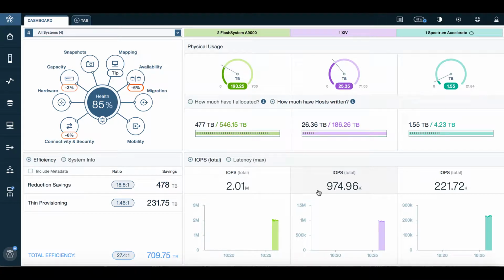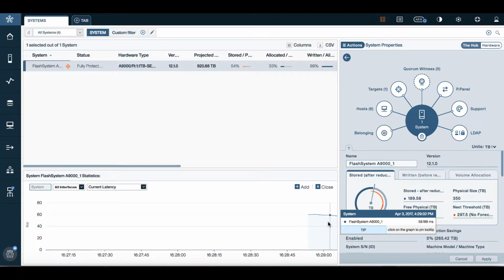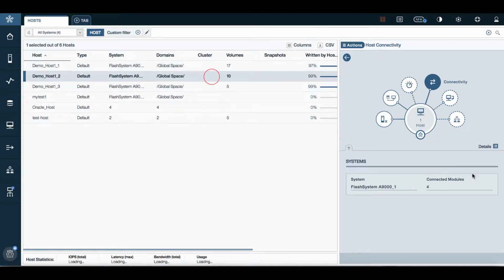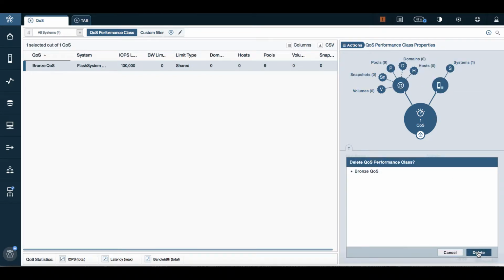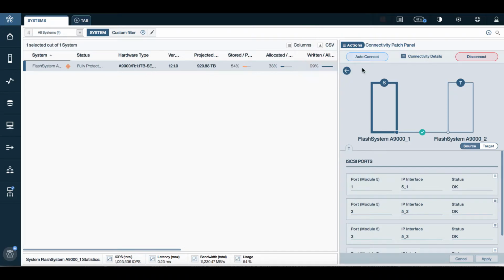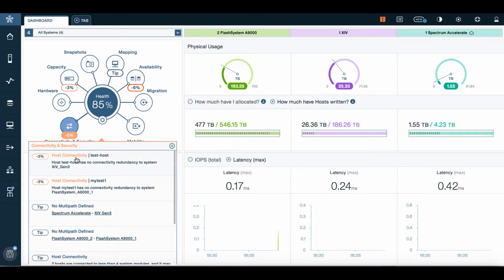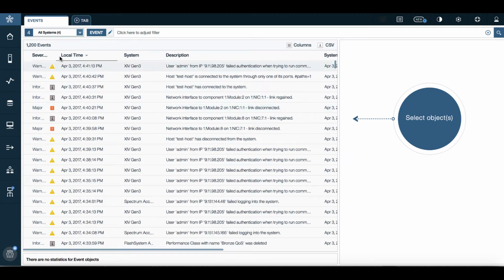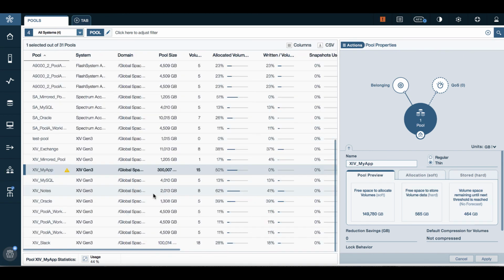IBM Hyper Scale Manager v5.2 - Troubleshooting